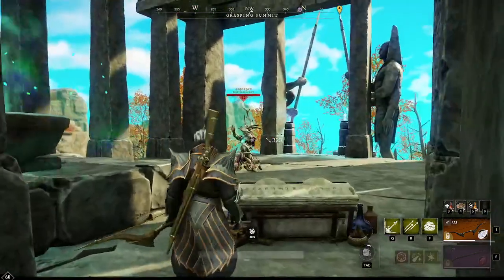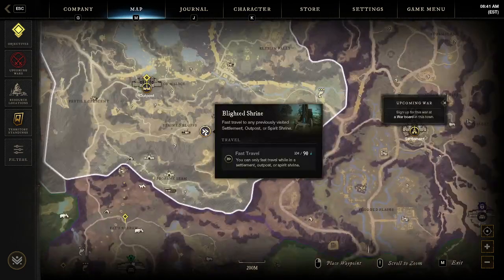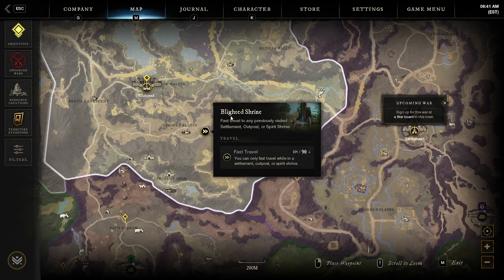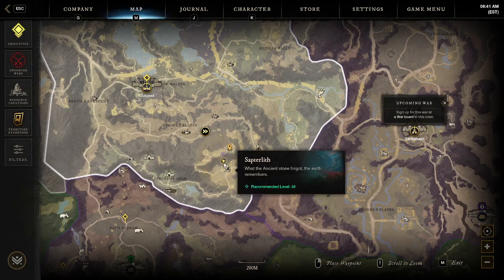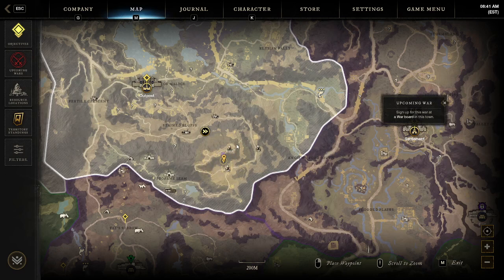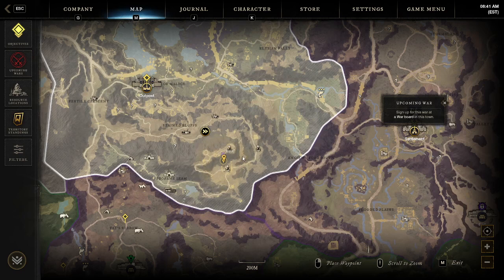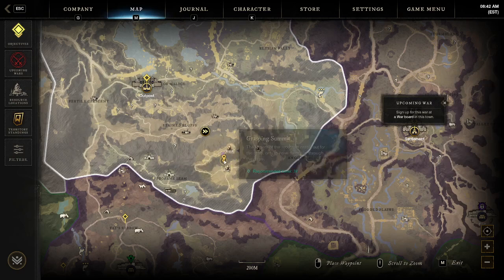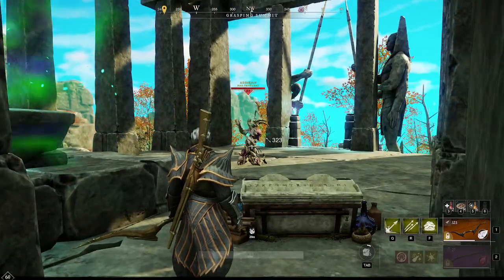Quick & Relatively Unknown Solo Watermark Farm - 500-550GS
Hi New World,

I wanted to make a video on a watermark farm that I used to go from 500-550 Gear Score. I noticed that most videos on Youtube suggested farming Fay The Protector at Spryla Tower. While this is an okay option, I feel that Adjorjan is a much quicker and less well known option for 500-550 gear score.

This could prove to be useful when the void gauntlet is released (I believe it is being released in tonight's patch 11/17/21).

If you do not know what the High Watermark System is or how it works here is a developer post explaining it in detail

This area is better than Fay The Protector because he has a shorter respawn time that does not involve leaving the area. He is simple to kill and if you do get into trouble you can jump from the ledge and reset him as well as the ranger that could potentially agro on you.

This is likely not quicker than 100% efficient supply stockpile runs or elite runs, but it is a relaxing and fun alternative for a solo player. (the other two can be solo'd but have a much higher risk of dying)

Before making this video I watched a lot of videos on Watermark farming locations and was only able to find one other person that had a video on this location I used. I watched some of his other New World videos and they were all really interesting so instead of just mentioning him in the video I wanted to leave a link to his channel as well

Finally, I am interested in doing some kind of loot from video whether it be 5,000 Orichalcum Nodes, some kind of boss, or chest runs... So if you have any suggestions for what you would like to see and have data on then please let me know.

Thanks,